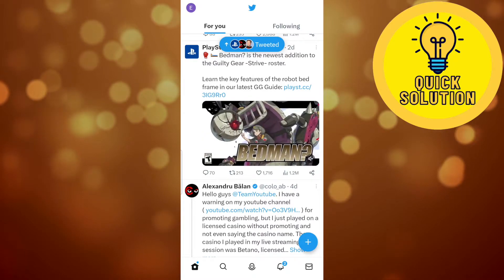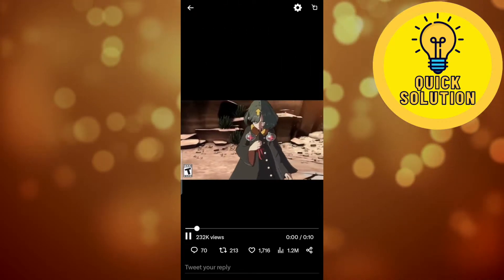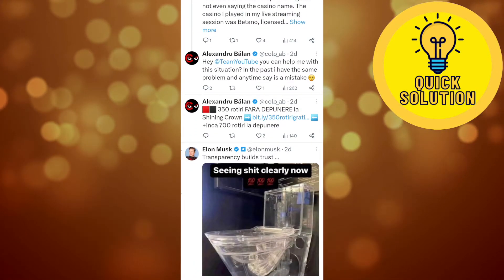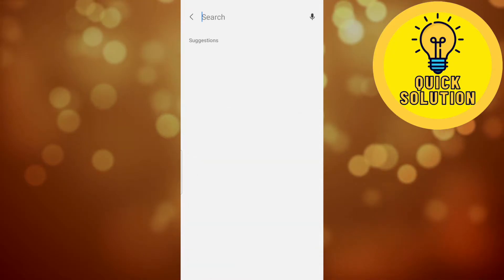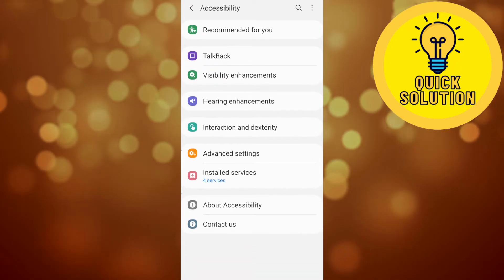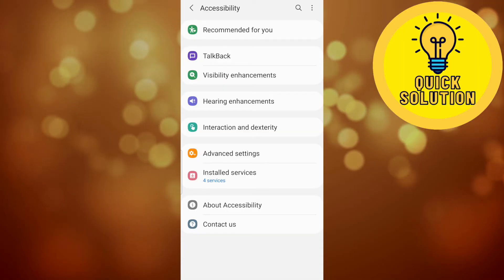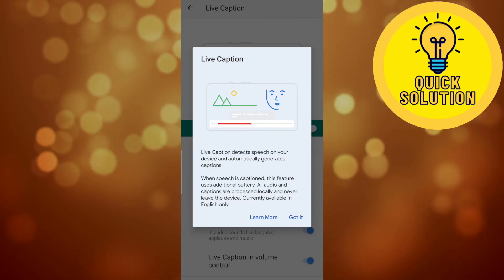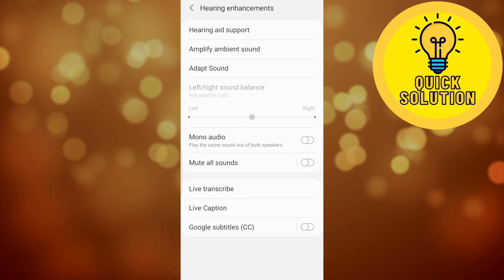How To Turn Off Captions on X (Twitter) Videos (EASY 2025)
Want to watch X (Twitter) videos without captions? Follow this quick guide to learn how to easily disable captions on videos in your X (Twitter) feed. Enjoy a seamless video watching experience without captions cluttering the screen.

Timestamps:
0:00 | Intro
0:11 | Turn Off Captions
1:40 | Outro